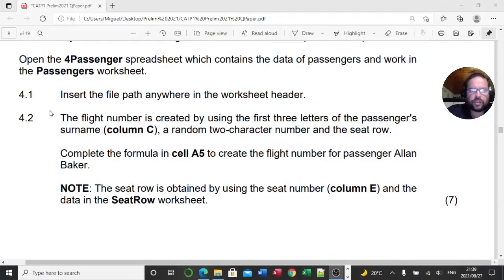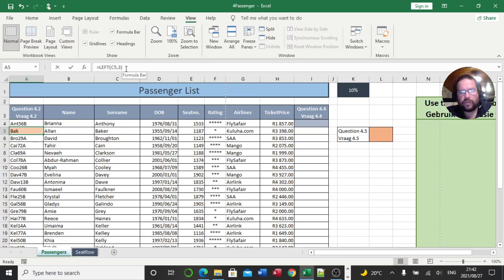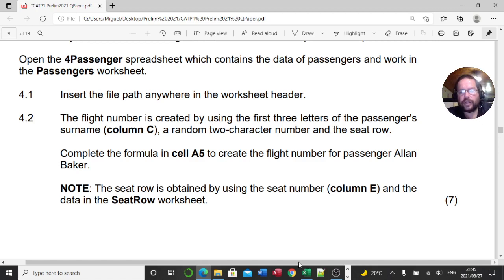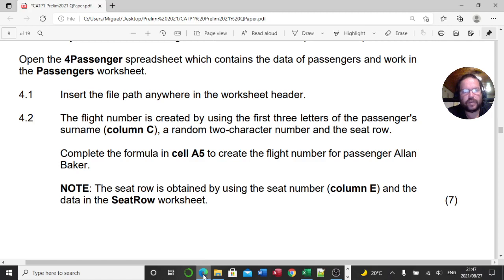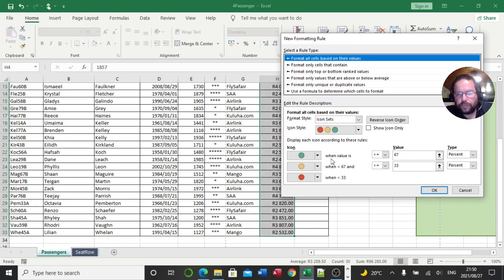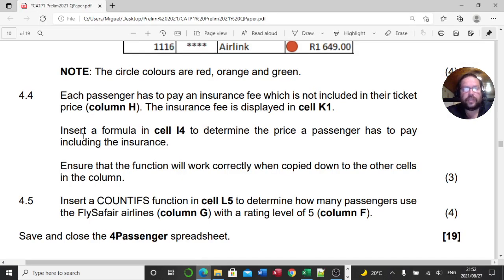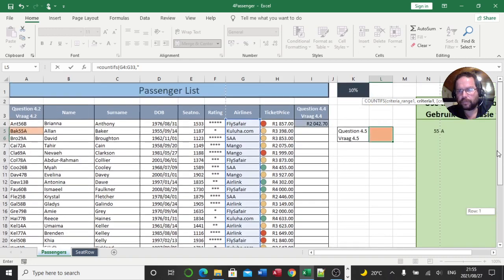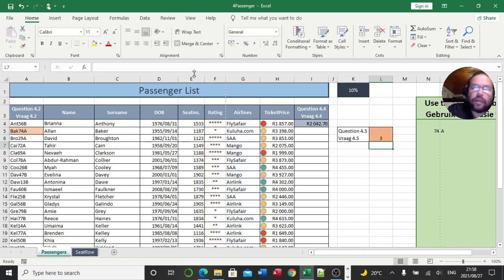Prelim 2021 Question 4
In this video we have a look at Question 4 of prelim 2021 practical paper